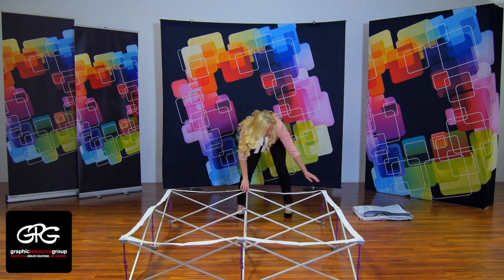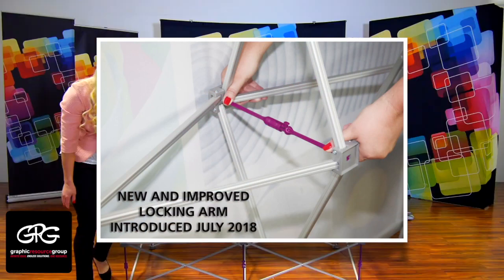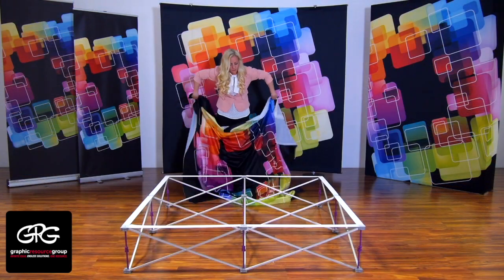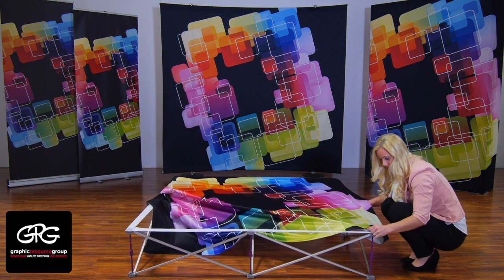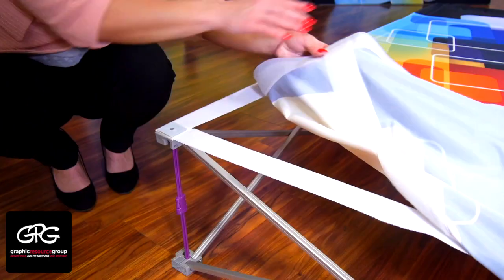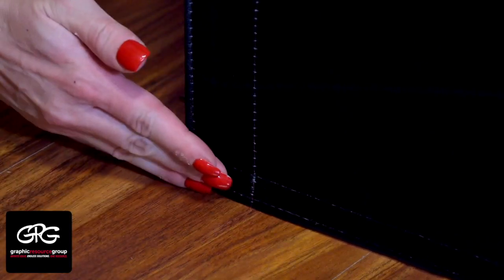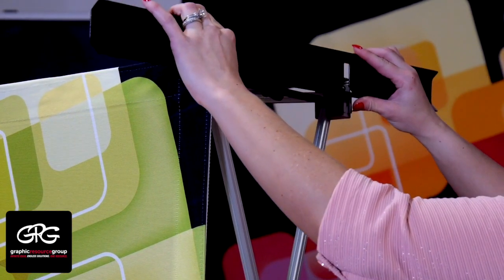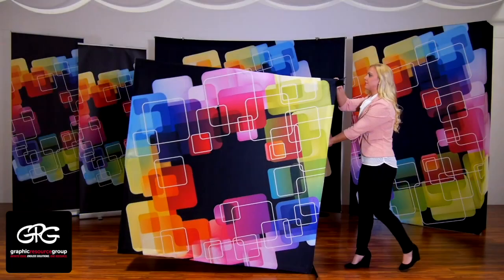HopUp Instruction Video HD 720p